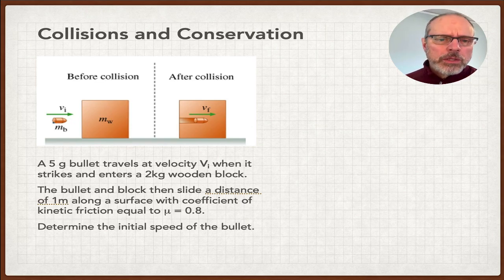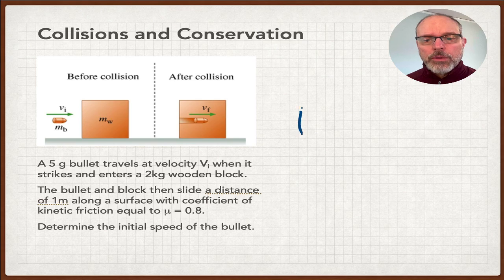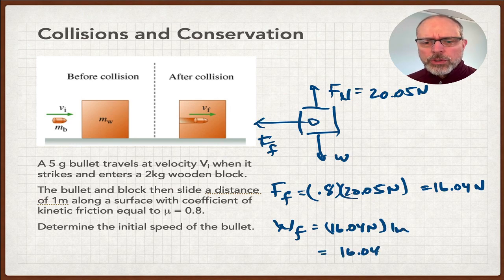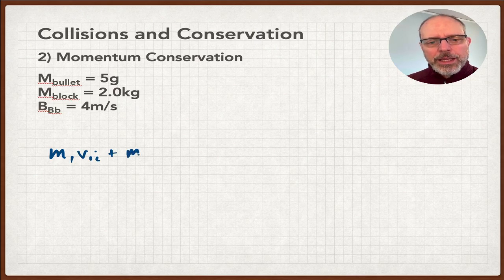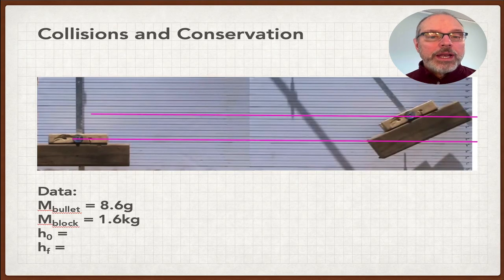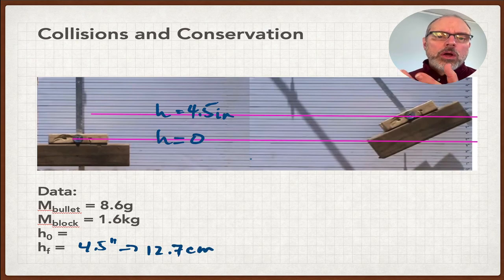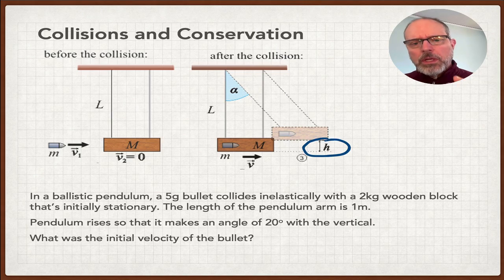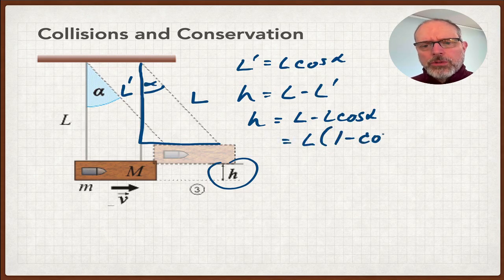Ballistic Pendulum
Some problems are best solved using a combination of conservation laws. In this video, we look at the ballistic pendulum.